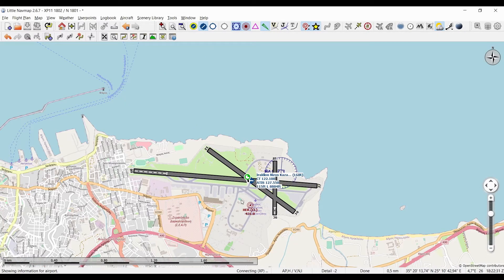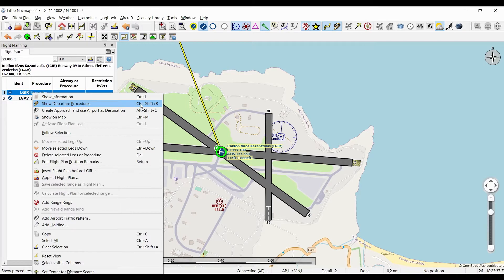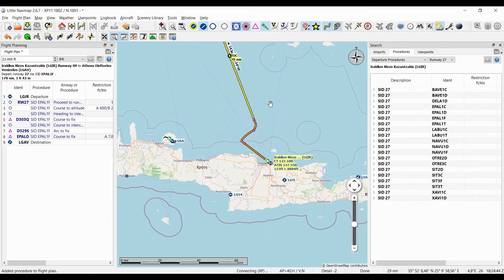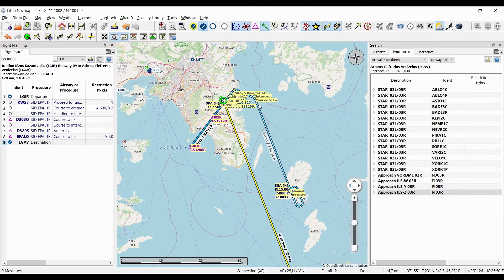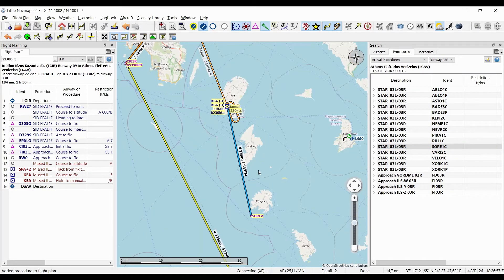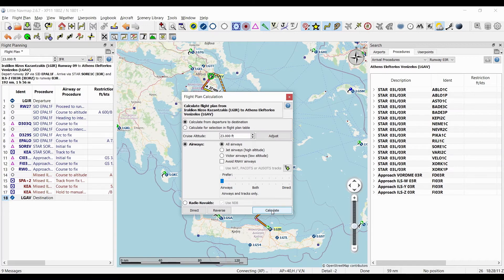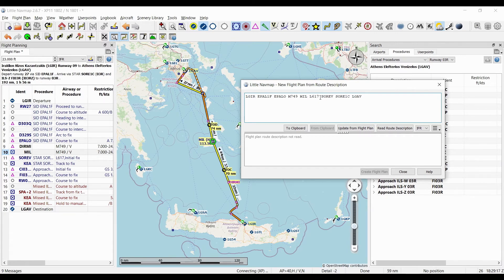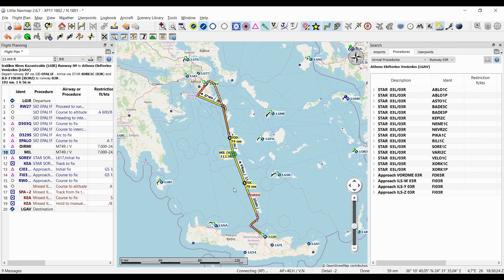Quick example on How to create a Route with Little Navmap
the free and powerful tool created by Alexander Barthel

Audio-Track:
Chances by Silent Partner